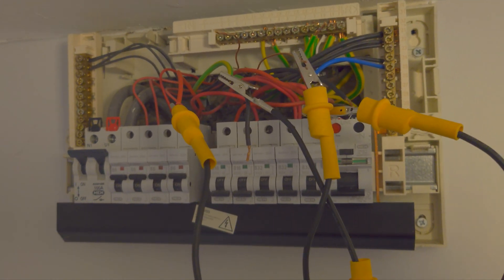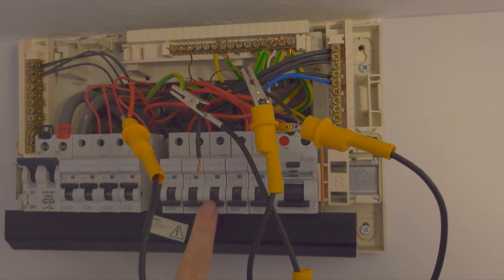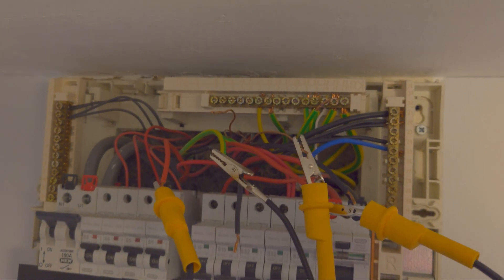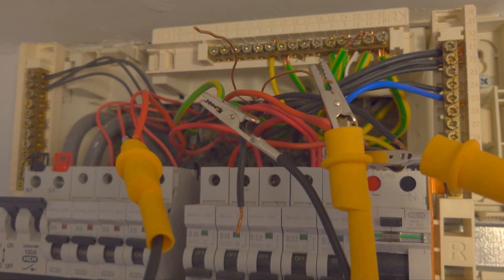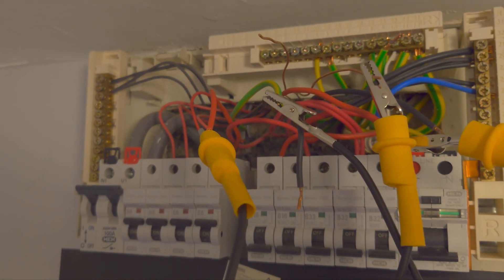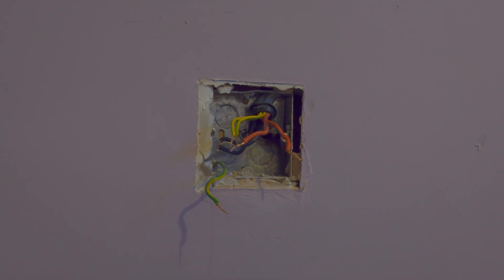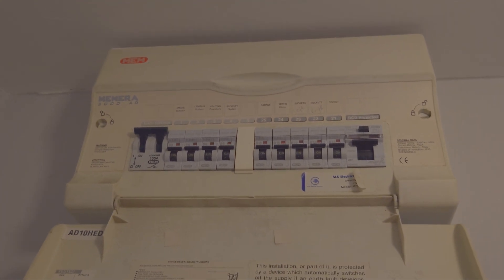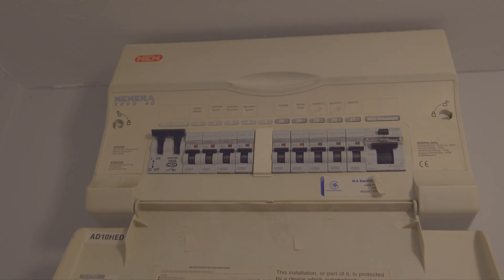Tripping Time ! Fault Finding a Tricky MCB and RCD Tripping Issue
As with all tripping problems, they are never caused by the same issue, and it's just a case of quizzing the client, and methodically testing everything.

In this case, it turned out to be multiple issues, and a rather painful surprise when one socket turned out to be on a different circuit and was still LIVE !!